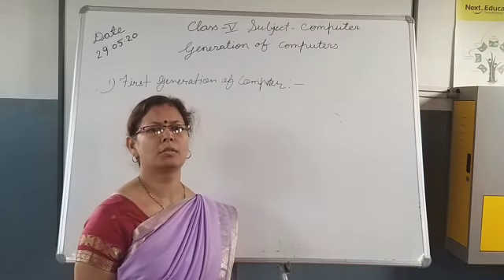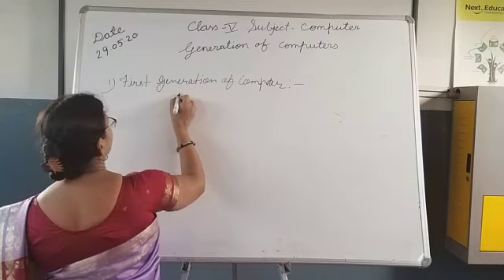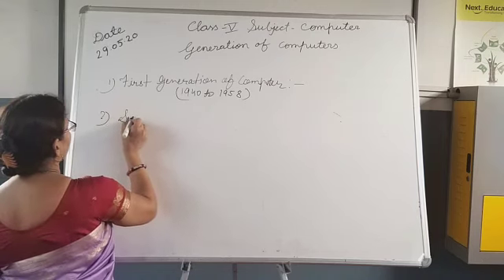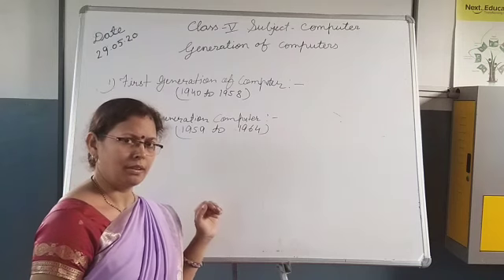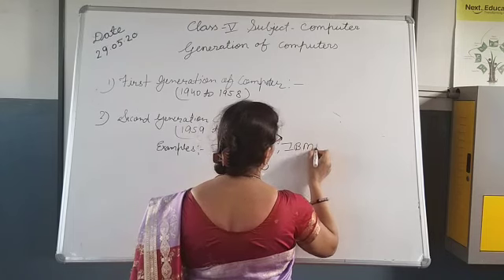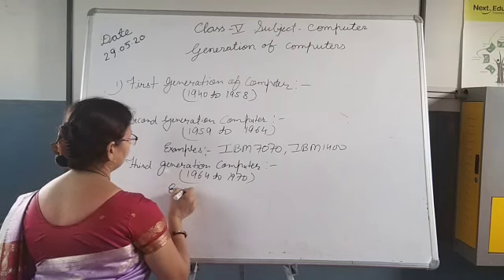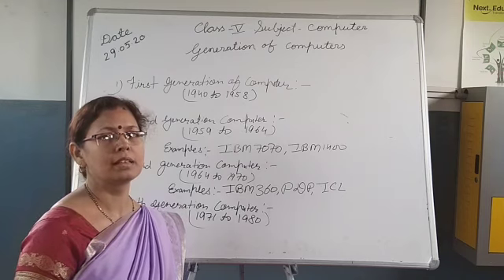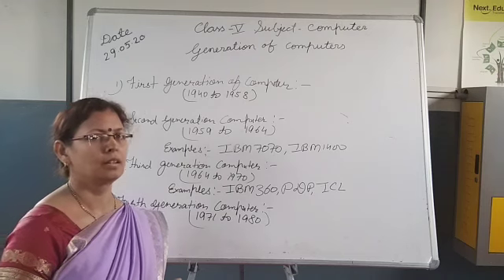Class_5_Computer_Generation of Computer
By Kalpana Madam